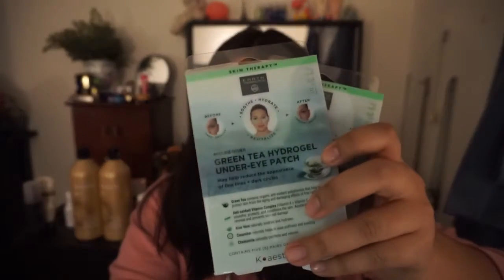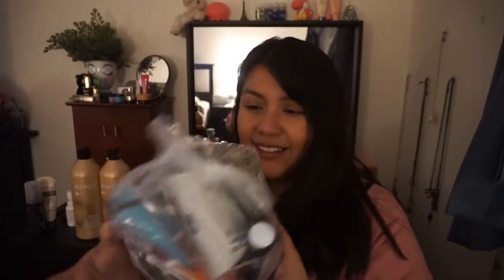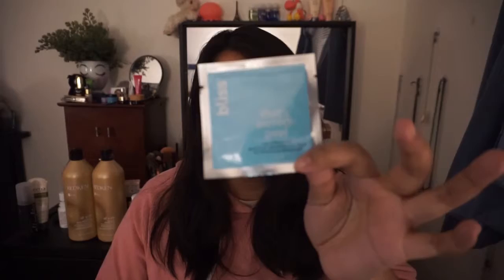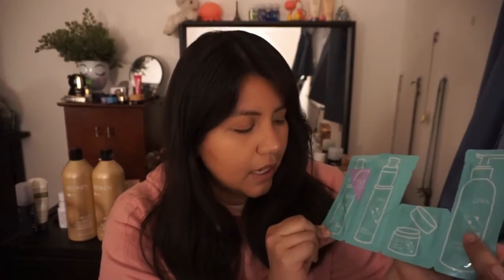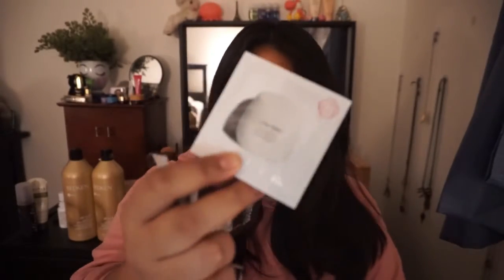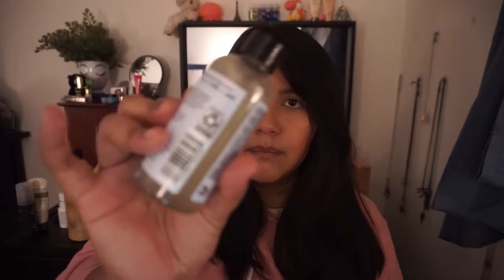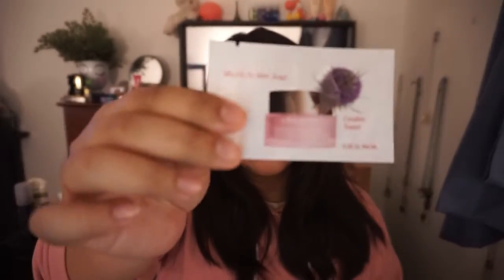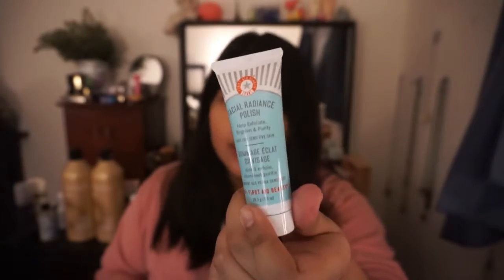ULTA Skincare Grab Bag | 15+ Free Pieces! | samyccc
GOSH! This sure beats the 4x6" envelope from Sephora! Most of the items here are new to me. Let me know if any of these are your favorites! I seriously need to find some alternates to use on the daily.

*Mentioned:

A.LOT.

I placed an order way back when and just took apart this grab bag of skincare samples. Everything and anything from Bliss, kate somerville, Elemis, OFRA Cosmetics, Clinique, Boscia, IT Cosmetics.. and more!

Thank you guys for joining me! Even if this was some background noise. Still trying to figure out exactly what I want to do with this channel but it's been fun! Finally, an intro!

More on the way soon :D!